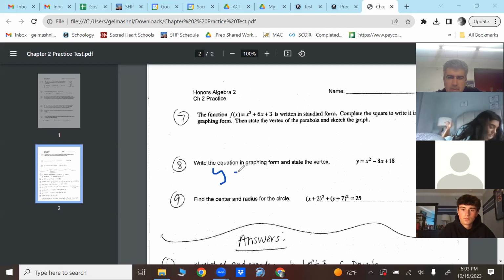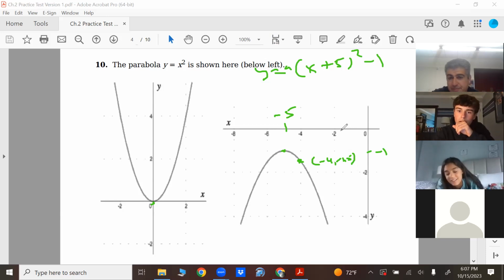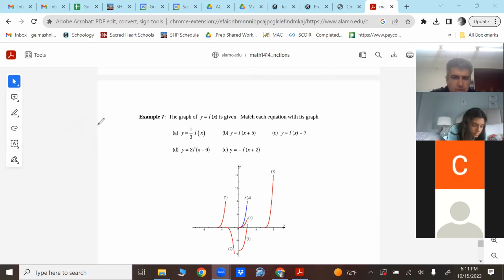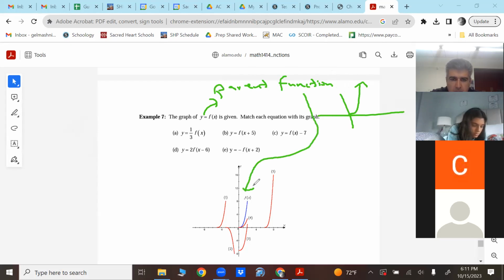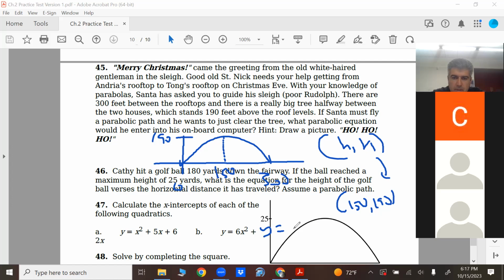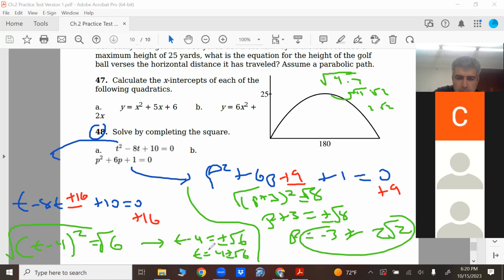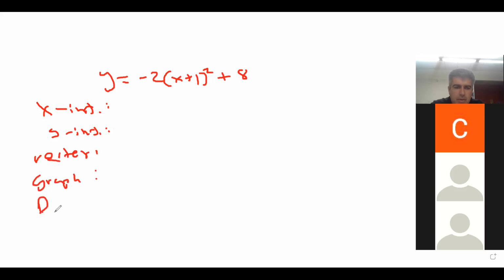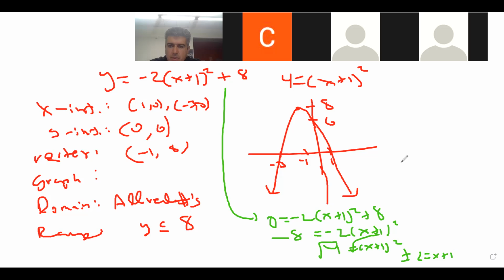Algebra 2 Chapter 2 Test Review Fall 2023